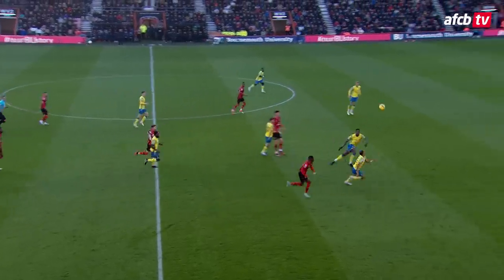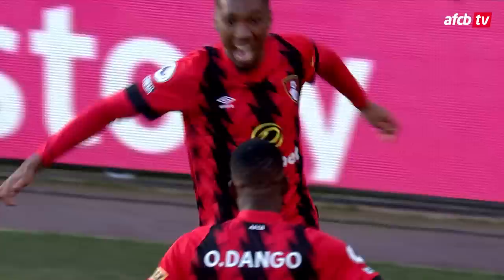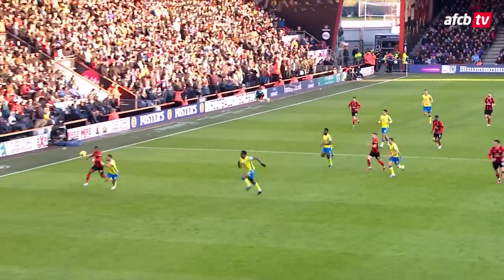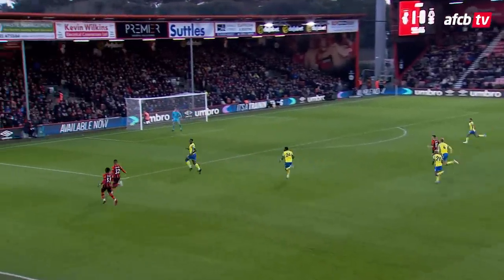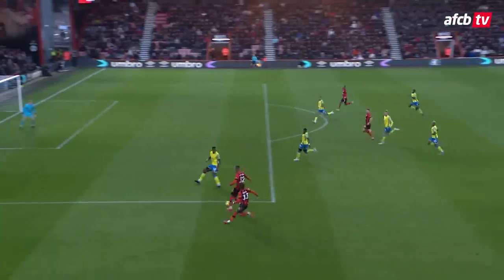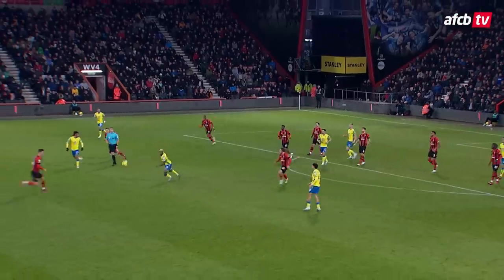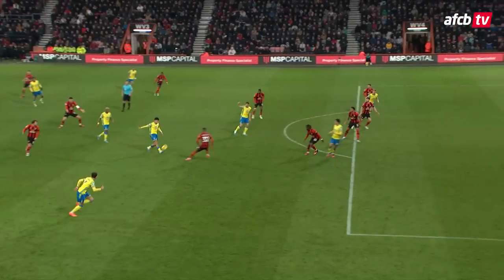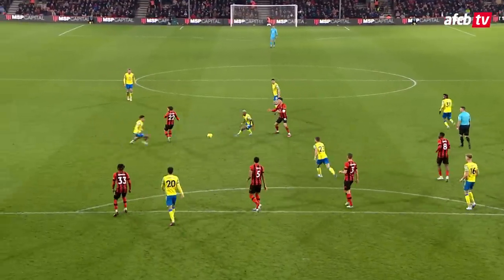Ouattara gets assist on Premier League debut | AFC Bournemouth 1-1 Nottingham Forest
Jaidon Anthony scores from a Dango Ouattara assist at Vitality Stadium against Nottingham Forest.